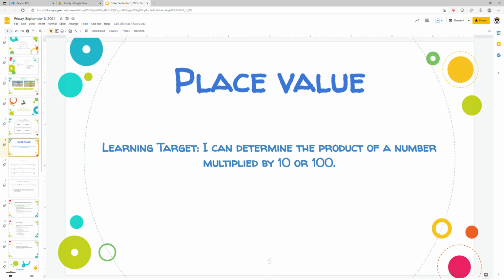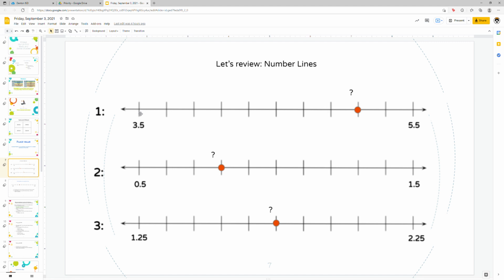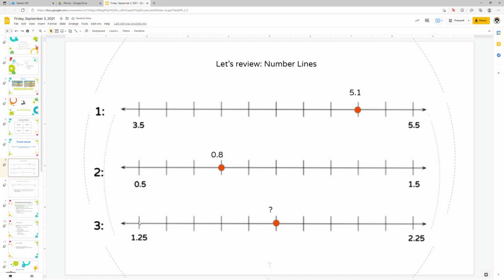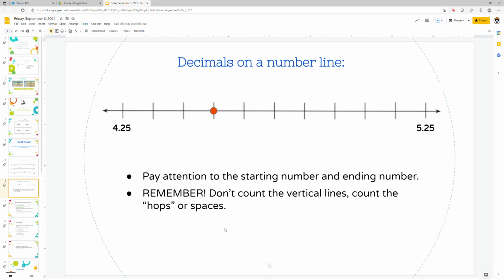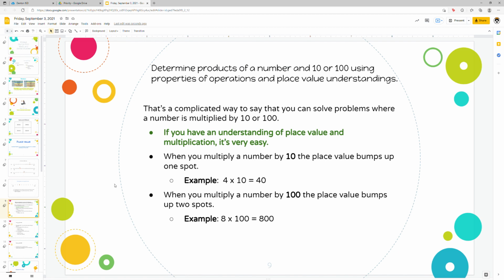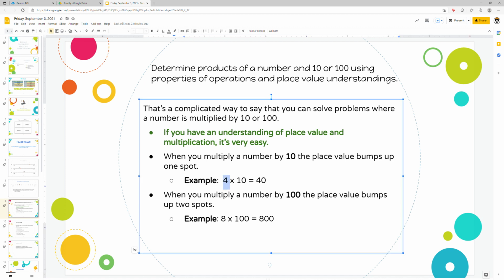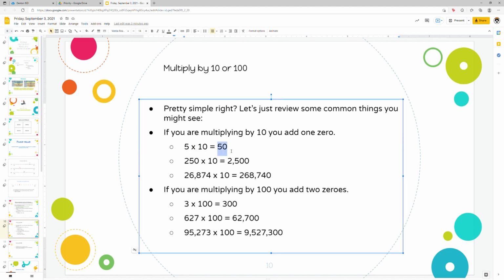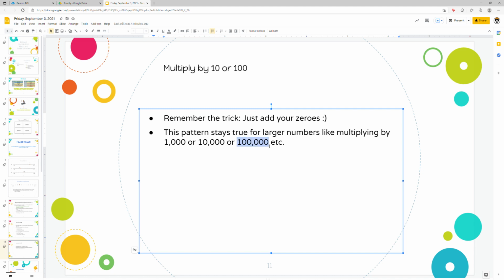Math Lesson Video 9/03/2021